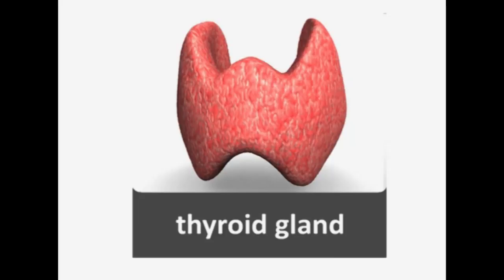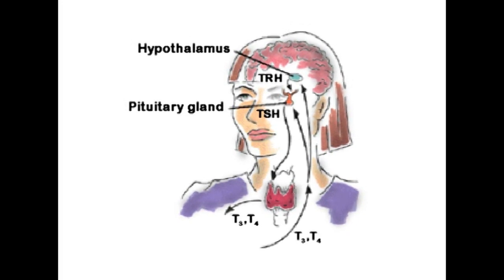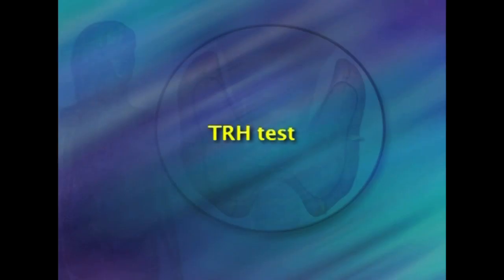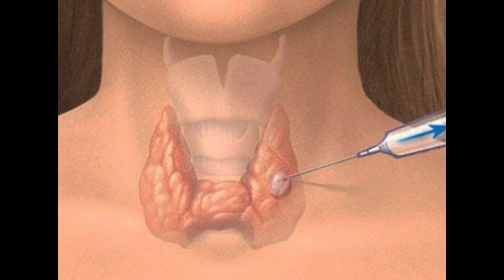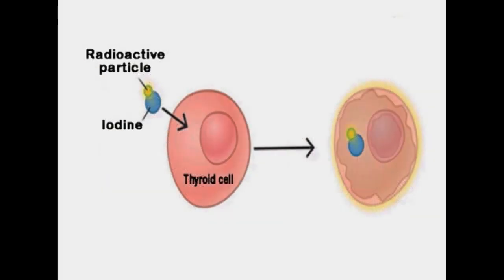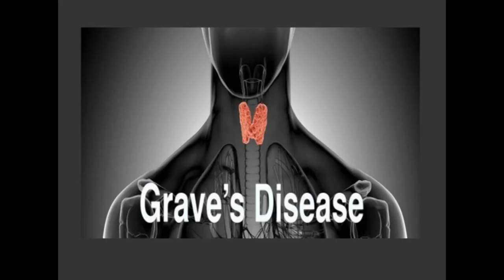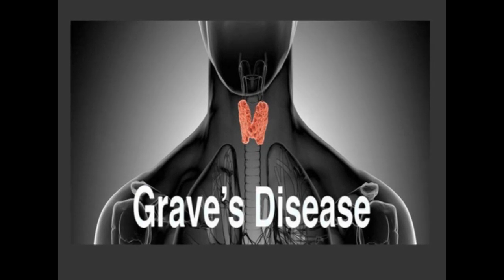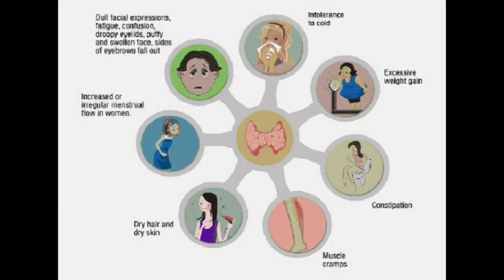DMHD W7 L4 Nutritional management in diseases on the thyroid gland